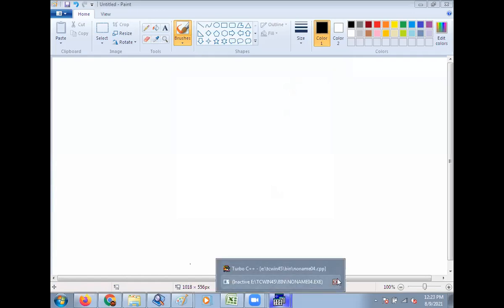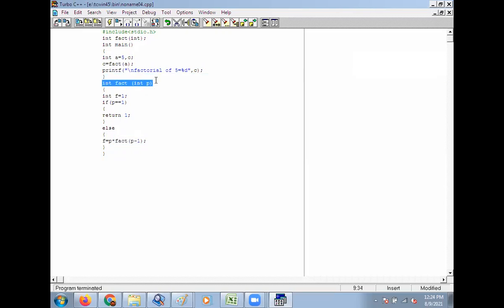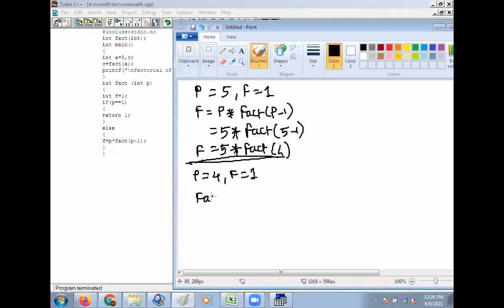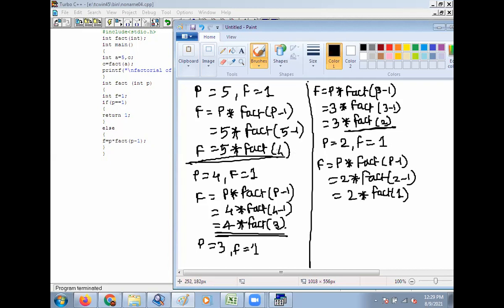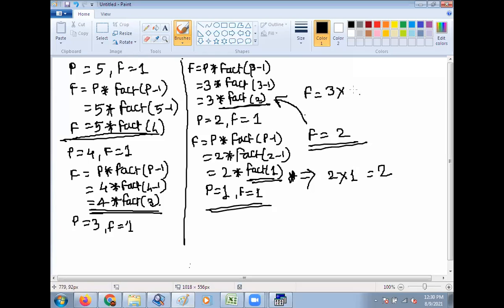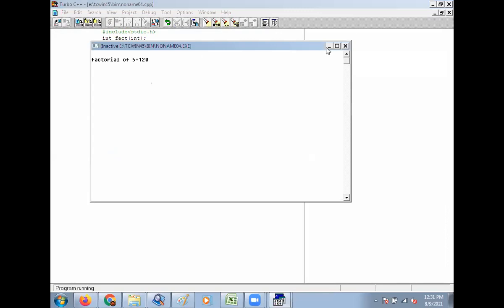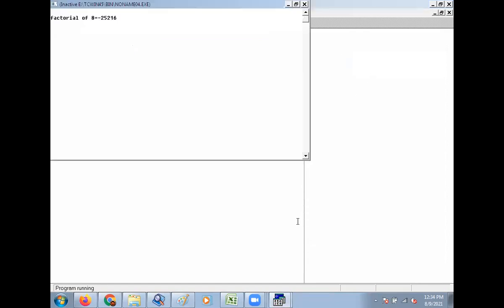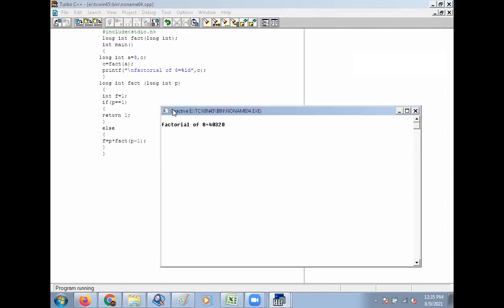L13B Program on recursive function